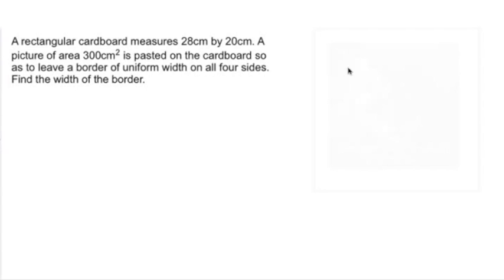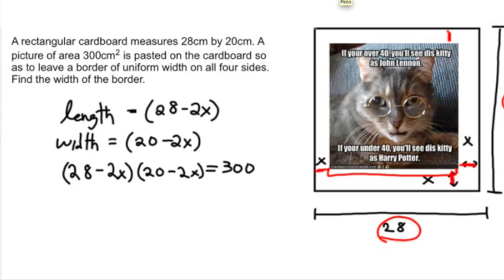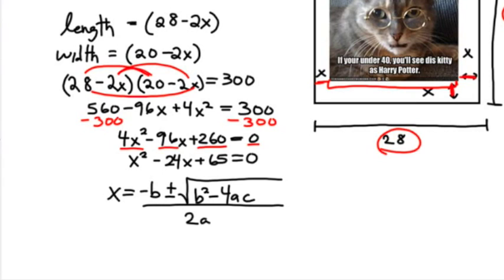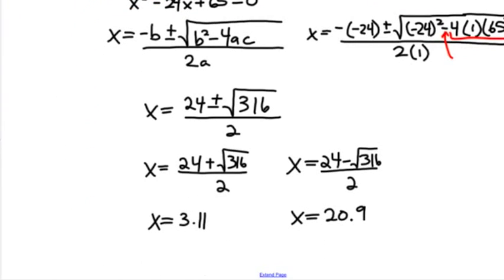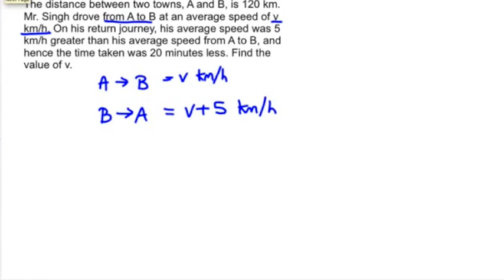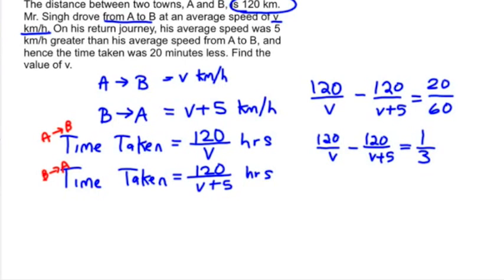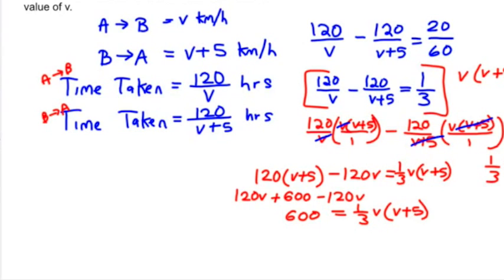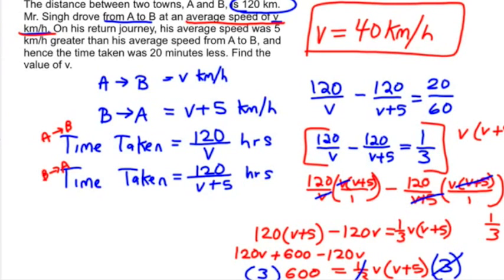Solving Quadratic Word Problems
Finally! The answer to "when are we going to have to use this?"